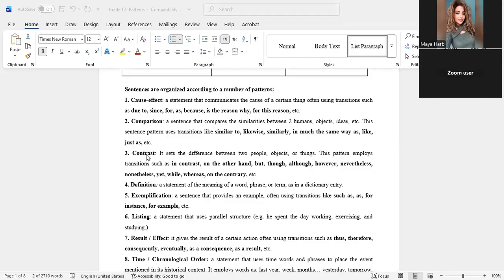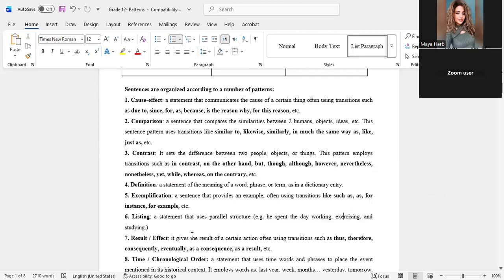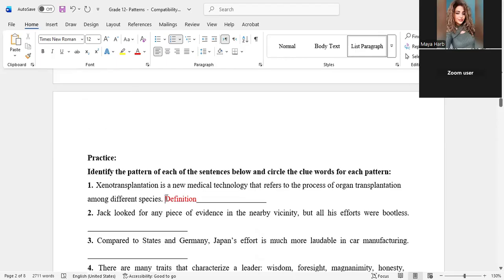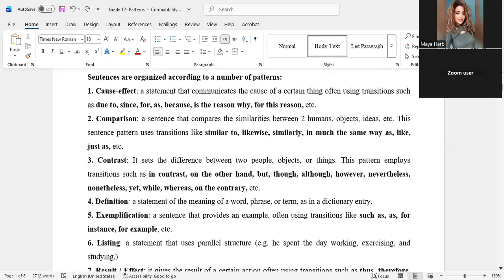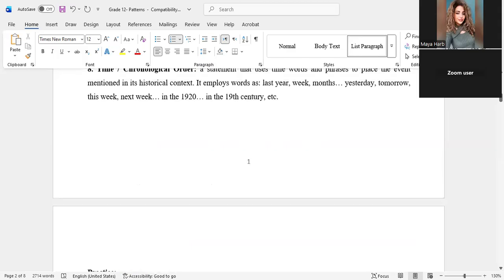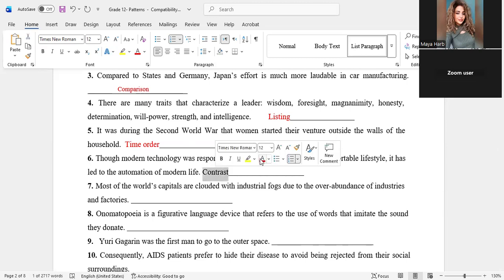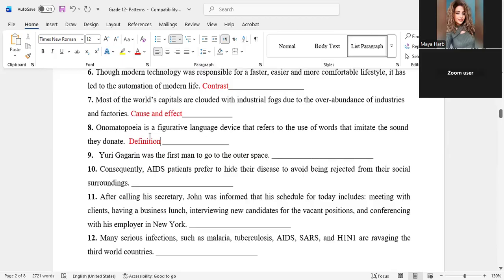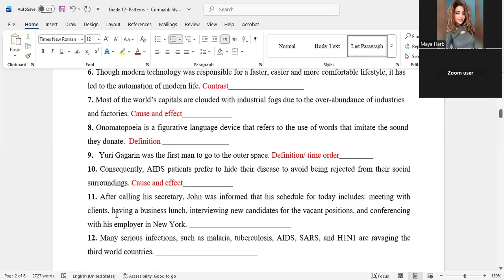Pull out session 1- Sentence patterns